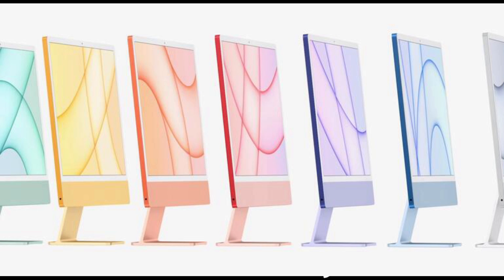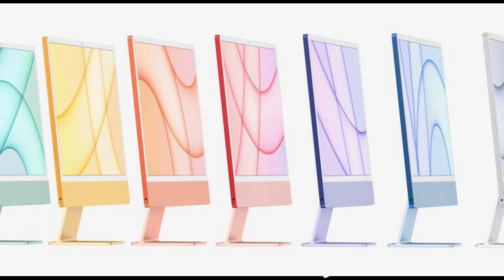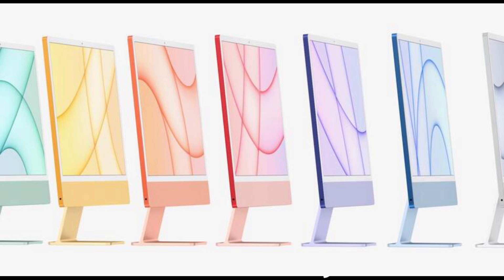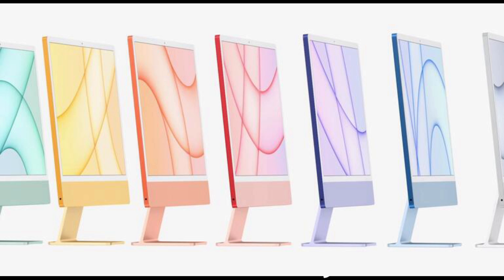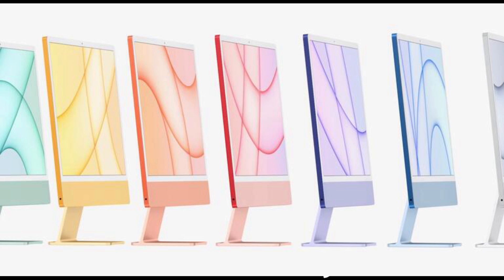The Problem with M1 iMacs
My first impressions of the new M1 iMacs that are coming soon.